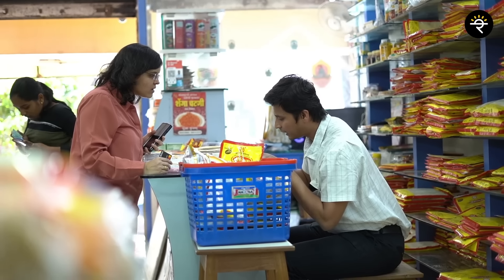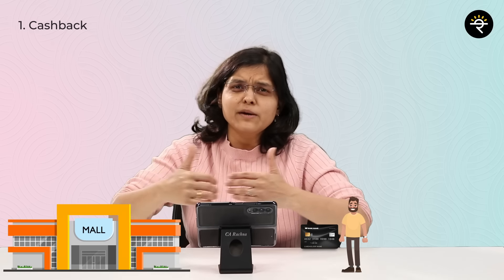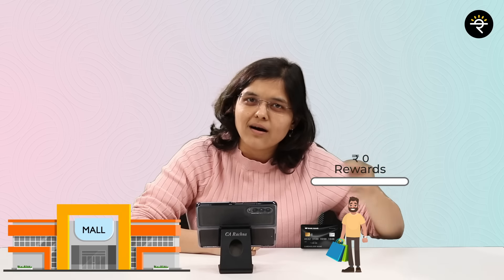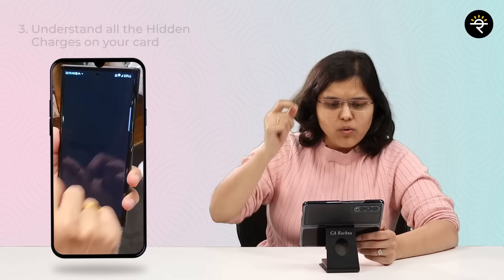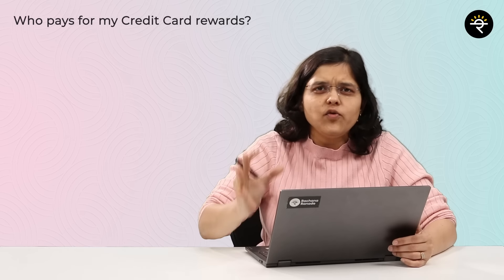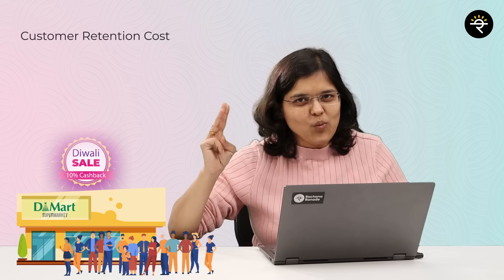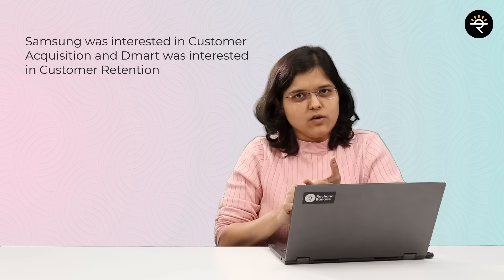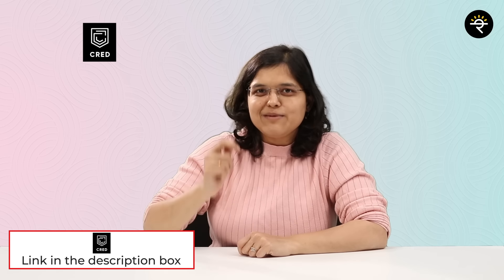Who Pays For My Credit Card Rewards? | CA Rachana Ranade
Many of us opt to use credit cards for both online and in-store shopping because of the popular perks like reward points and cashbacks. However, have you ever thought about who bears the cost of these rewards? Is it the credit card company, the merchant, or the user who is responsible for paying for them?

Download the CRED app and get rewarded for good financial behaviour today
*Cashbacks are not guaranteed
What is covered?
00:00 – Start
01:55 – What are the different types of Credit Card Rewards?
02:10 – What are Cash-Backs?
02:39 – What is Points-Based Reward System?
03:48 – How can you get Additional Rewards on Credit Cards?
05:15 – Who Pays for my Credit Card Rewards?
14:23 – Do Customers bear the Cost of Credit Card Rewards?